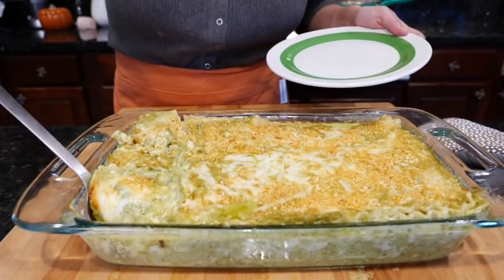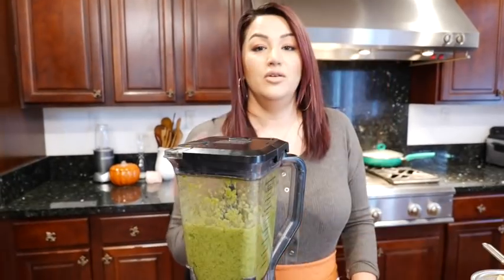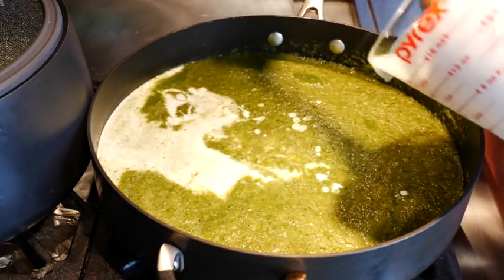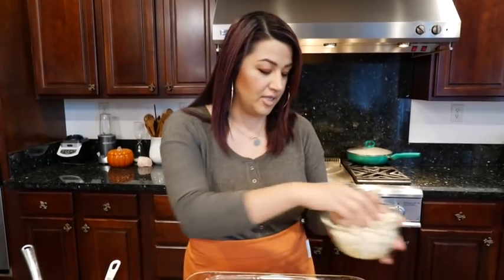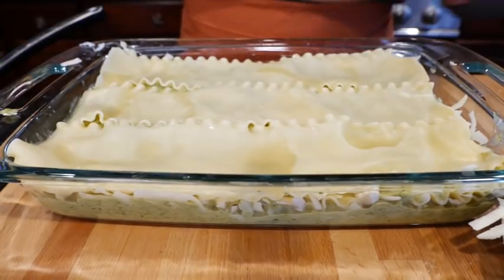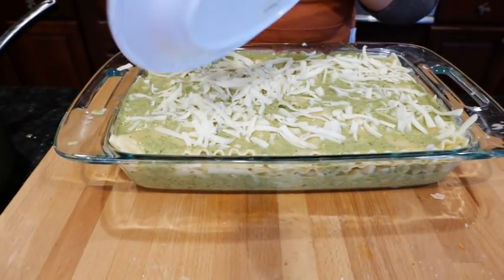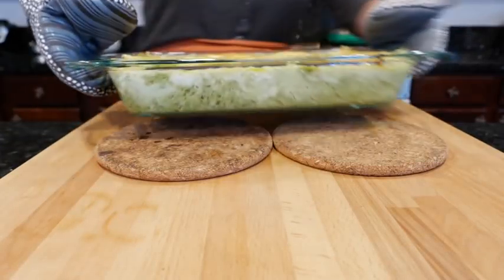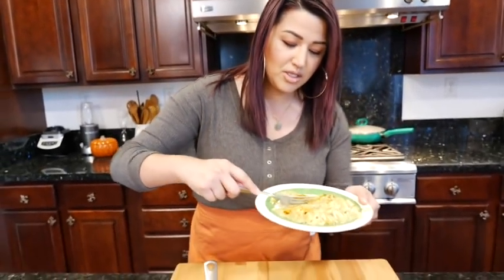Mexican Lasagna casserole Recipe | CREAMY CHILE VERDE LASAGNA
Hello & Welcome! in today's recipe I'll be showing you how to make a Creamy Mexican Chile Verde Lasagna. List of ingredients
below. Hope you enjoy the show. Lots of love, Stephanie & Cloud

CHILE VERDE LASAGNA
12 Sheets of lasagna
3-Roasted and peeled Anaheim Peppers
3-Roasted and peeled Poblano Peppers
1- Small bunch of Cilantro
1/2- Medium Yellow Onion
2 1/2- Cups Shredded Mozzarella Cheese
1- cup Water or Chicken Broth
2- Cups Heavy Whipping Cream
2 1/2- Tablespoons Chicken Bouillon
1-Tablespoon Butter
2- Garlic Cloves
1/4- Cup Corn Flakes Crumbs or Panko/ Bread crumbs
1/4- cup Cotija Cheese or parmesan Cheese

Optional- 3 Roasted Tomatillos or 3 Tablespoons Sour Cream